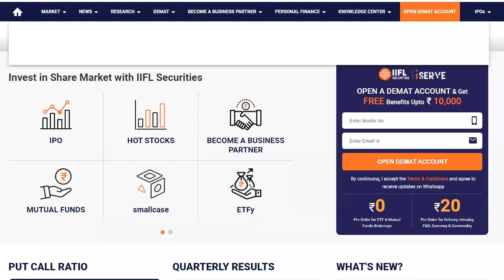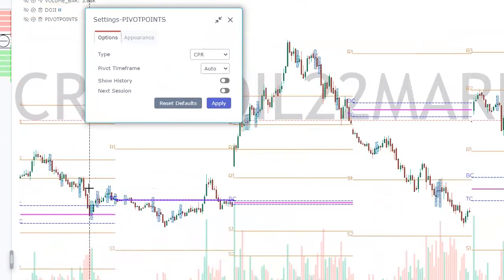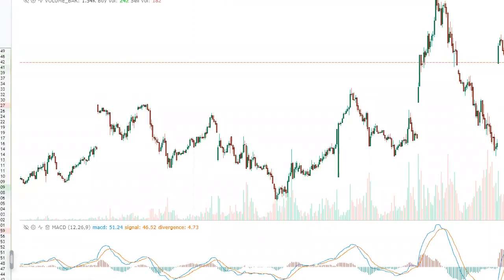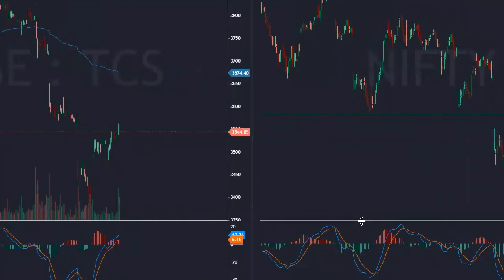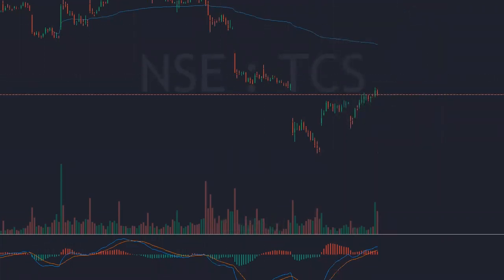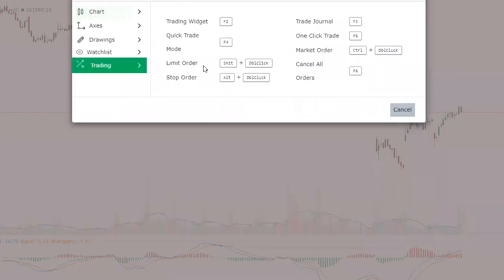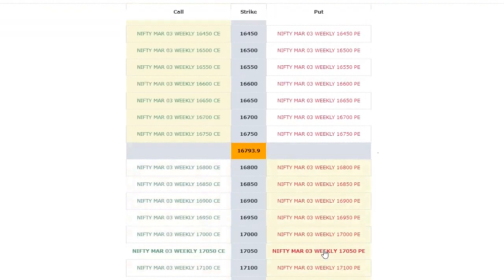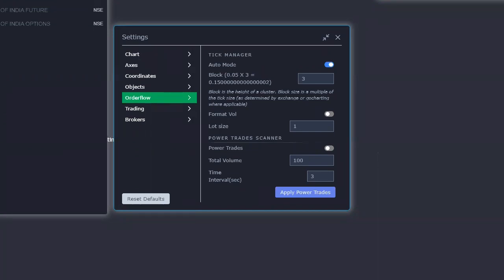Go Charting Platform Walkthrough for IIFL Clients | Webinar | IIFL Securities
The Go Charting Edge
It brings us great pleasure to announce our partnership with the Go Charting team in an endeavor to bring a world-class charting and trading experience to our users through our Open API integration as well as Deep integration of their charting platform.
Go Charting is an advanced web and mobile-based charting, trading and analytics platform that supports all asset classes and multiple exchanges including NSE and MCX. It is the world’s first and only web-based platform that supports Order flow Charting on the web. Some of the highlights of this platform are:
1) 14 Simple and Exotic Chart Types
2) 130+ Built-in Indicators
3) Built-in Candlestick Patterns
4) 100+ Drawing Tools
5) Advanced Scaling
6) Multi-Charts and Cloud-based storage
7) Advanced Watchlist
8)Order flow Visualizations
a) Time & Sales
b) Depth of Market
c) Orderbook
d) Market Profile Charts and Volume Profile Charts
IIFL Integration and Trade from Chart
This integration allows IIFL users to trade directly from the GoCharting charts. Users can now
● Place Orders from Chart
● Modify Orders from Chart
● Delete Orders from Chart
● Track and Close Positions from Chart

1. Common Mistakes while Trading Online by First Time Traders
2. Demat Account Aims and Objectives
3. How Does Demat Account Work
4. Demat Account Opening Charges
5. How to Open Demat Account